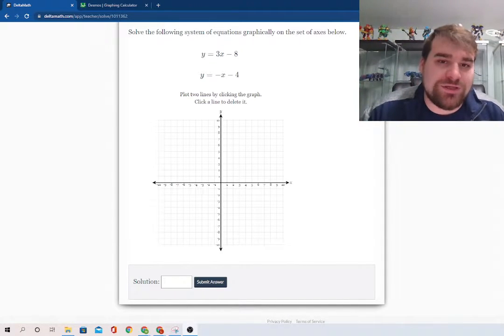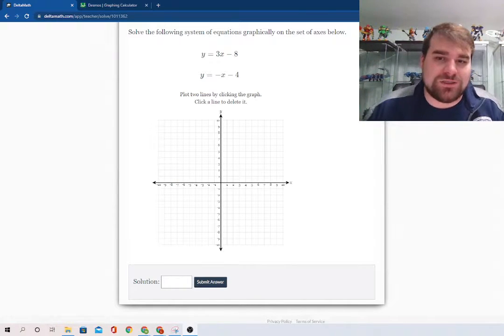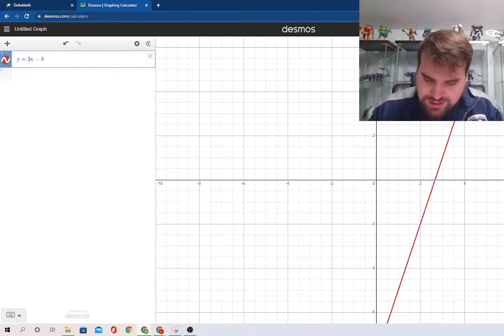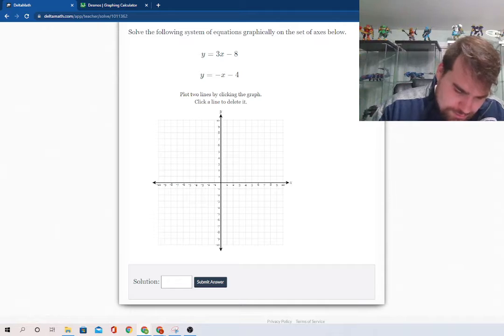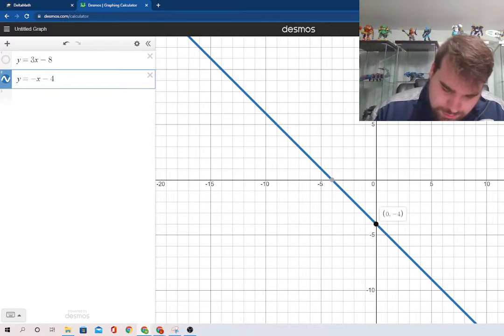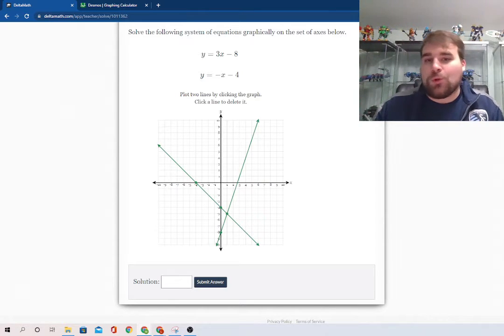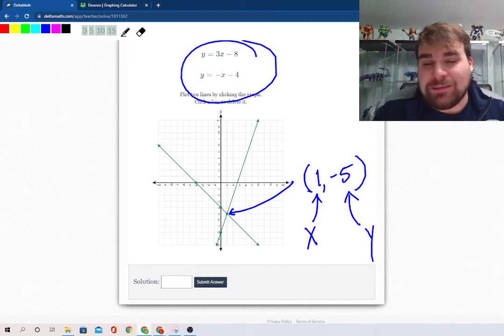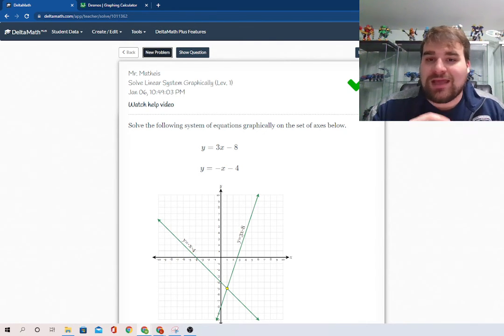Solve Linear Systems of Equations Graphically - Make Homework Simple and Easy! A Delta Math Tutorial